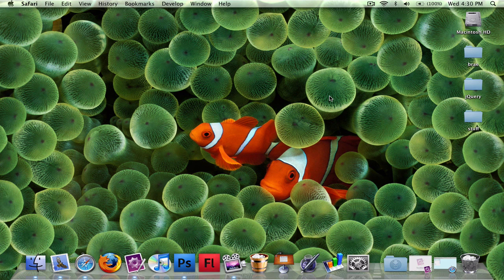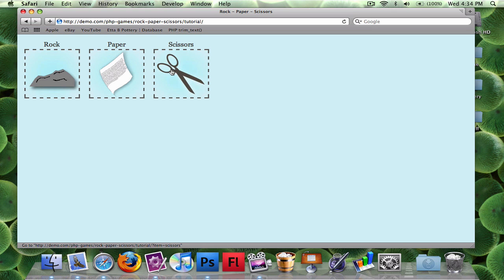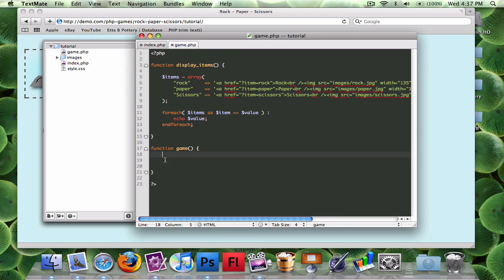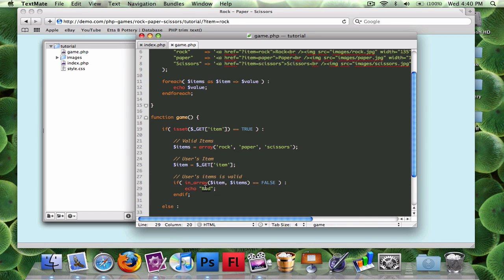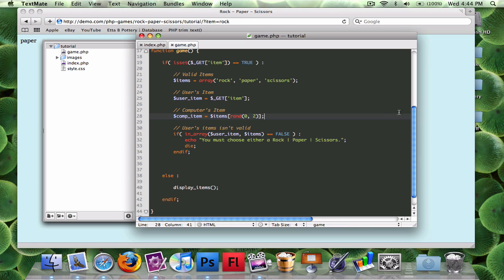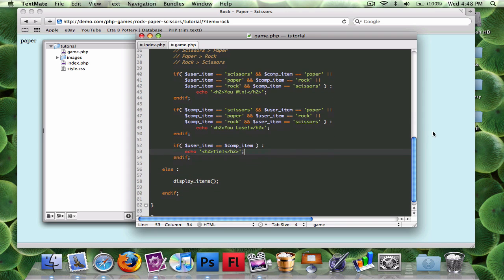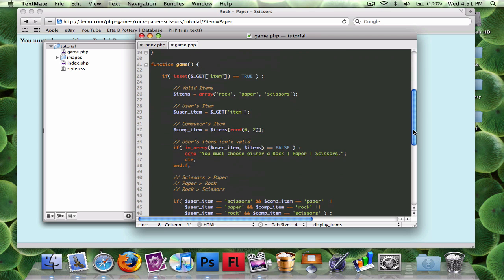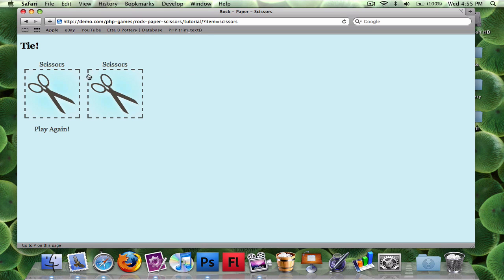Create a game with PHP (Part 1)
This series covers how to make a Rock, Paper, Scissors game with PHP.